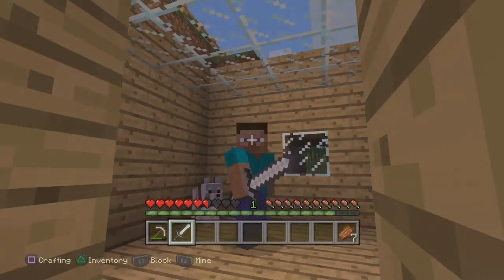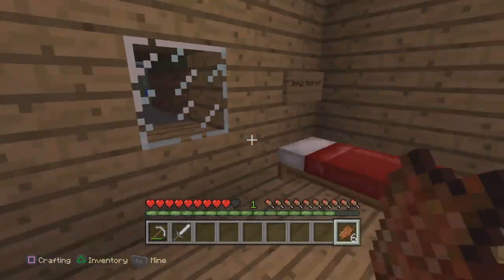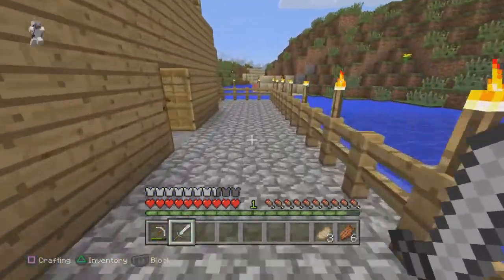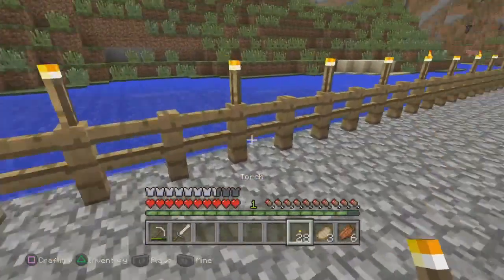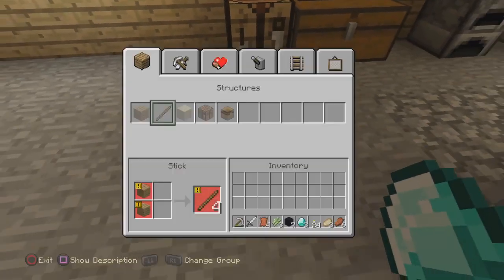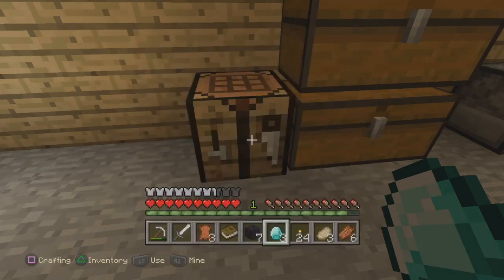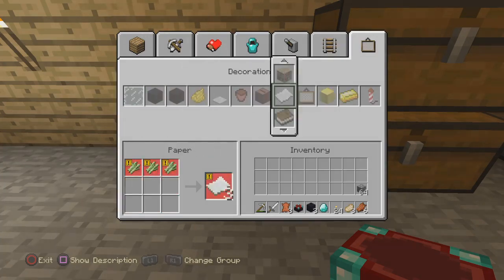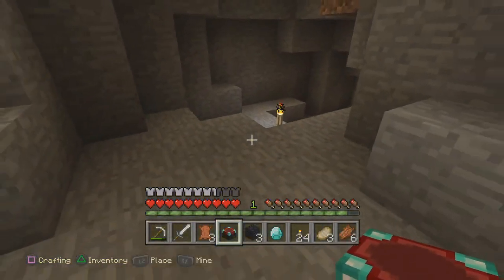Minecraft PS4 - SECRET ROOM!? - Survival [17]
Welcome to a new episode of Minecraft PS4. Today i branch out into a secret room and have big plans for it! .. Watch the video to find out... ENJOY! :)